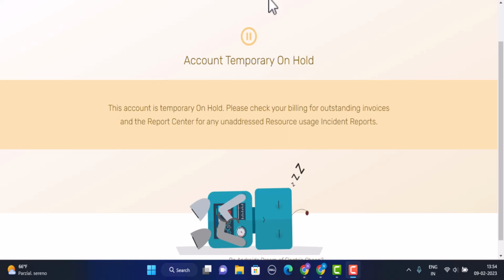Fix Cash App Declined For Your Protection (2023) - Why Is Cash App Payment Failed For My Protection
This video guides you in an easy step-by-step process to fix the cash app declined for your protection error

Chapters / Timestamps
0:00 Intro
0:16 Occurrence of the error
0:40 Fix decline issue
1:08 Outro